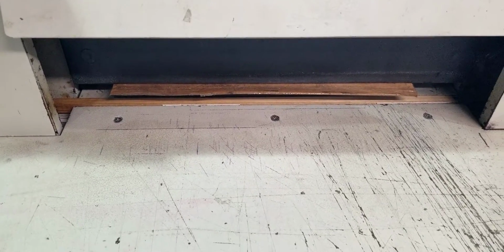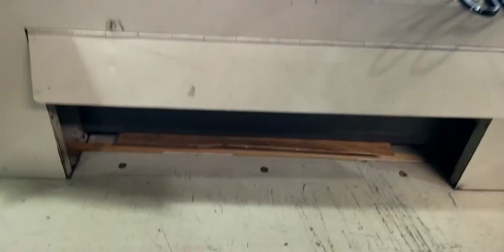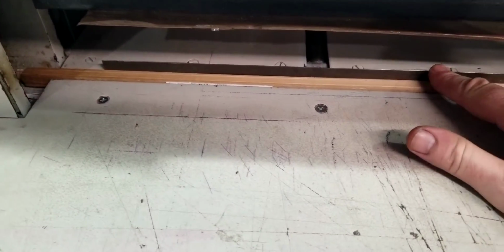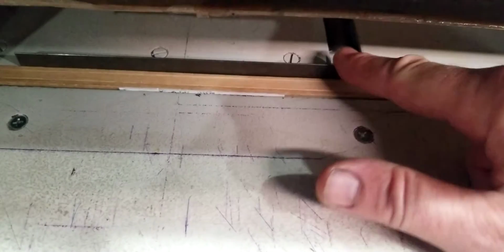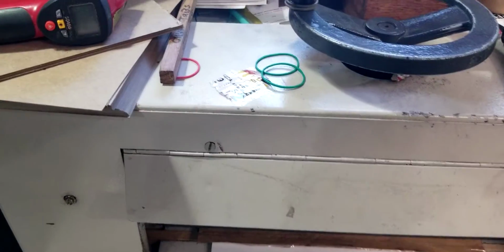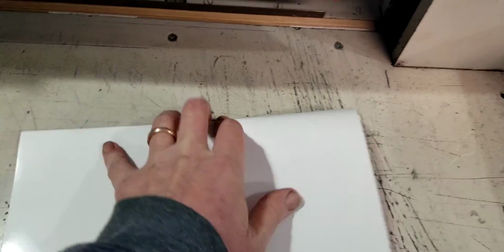How to Make a Letterpress Score on a Triumph Paper Cutter.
if you dont have any letterpress scoring rule you can ask a letterpress shop for some or buy some on ebay.. I also used this method on my challenge 305 hydraulic cutter and it goes lots faster. if you cant fit the scoring rule and cutter stick in, just sand down the cutter stick to fit. I had to do that on my challenge cutter.